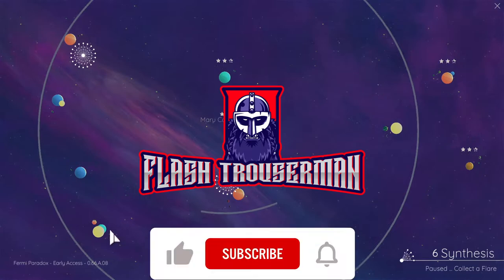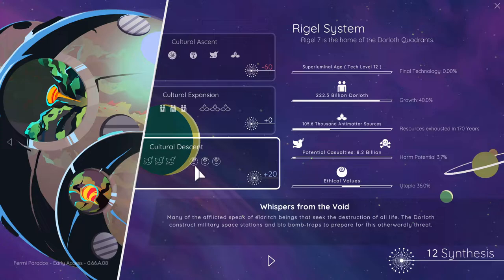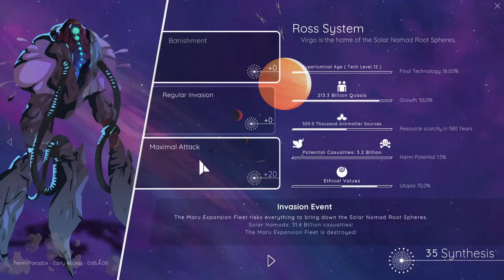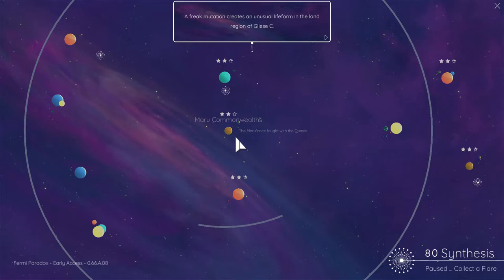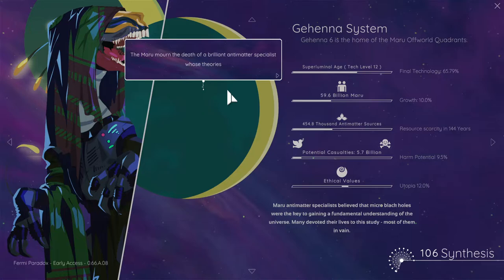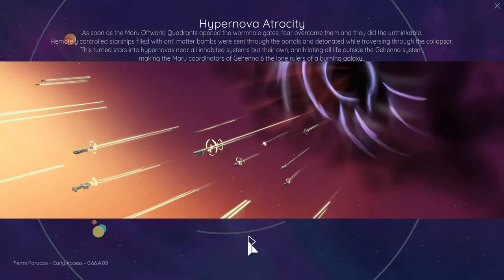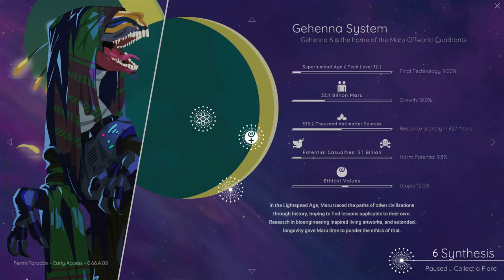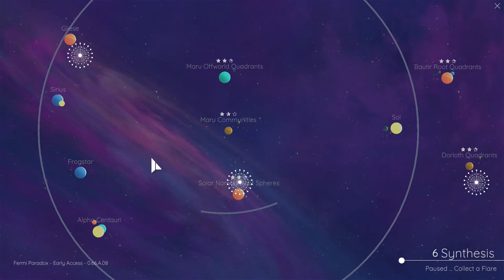The Fermi Paradox New Updates - S3 - Ep6 - The End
The Fermi Paradox is a choice-driven sci-fi narrative strategy game in which your decisions in one corner of the galaxy can upend entire civilizations in another. Guide species through millennia and help them explore the vastness of space, make contact and, perhaps, create harmony.